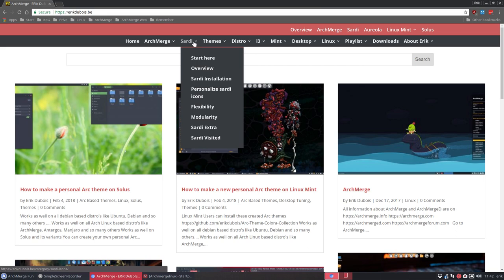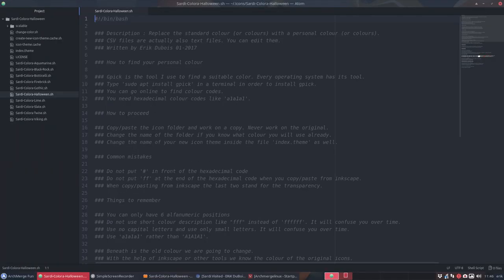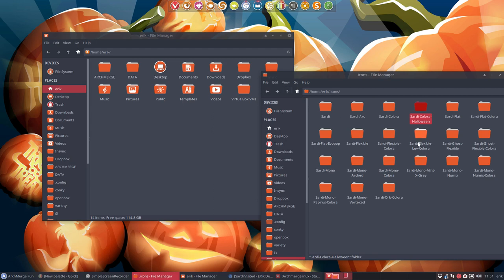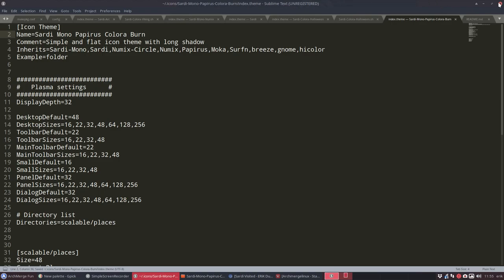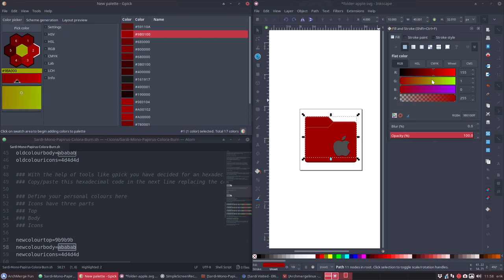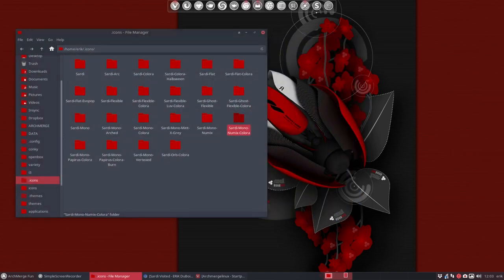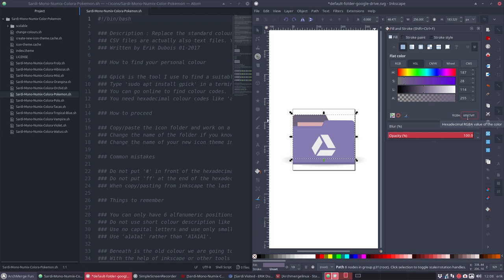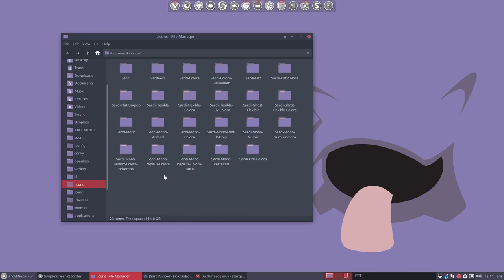Sardi icons 9.6 flexibility of the icons - edit scripts - 4/6